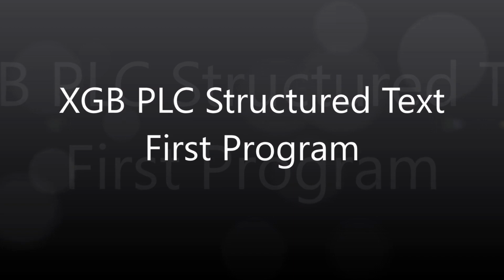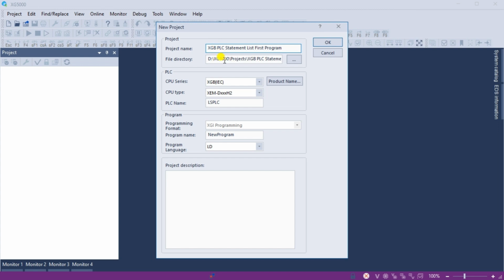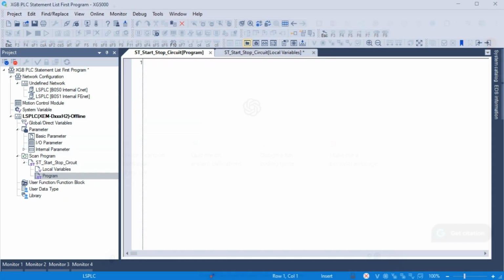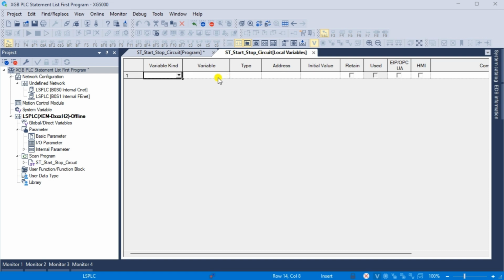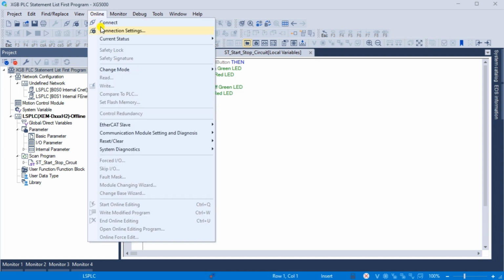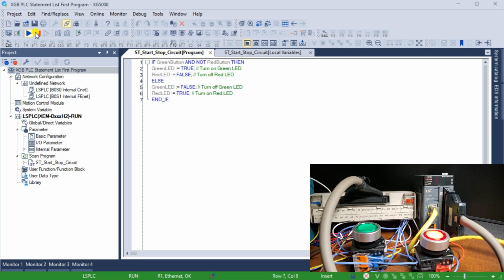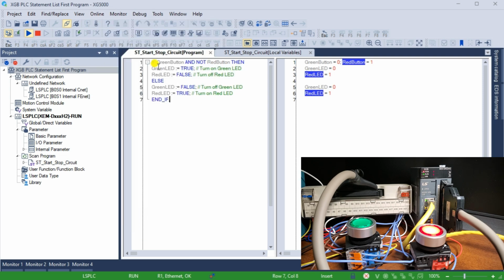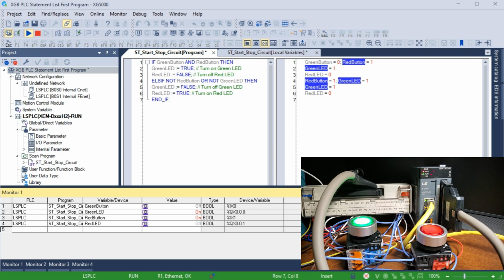XGB PLC ST Programming: From Code to Running System!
Write your first Structured Text program on the LS Electric XGB — a start-stop circuit drafted with AI, then transferred, monitored and edited online.

⚡ QUICK ANSWER
Structured Text (ST) is one of the IEC 61131-3 PLC languages, and it's the one that looks like ordinary code — a high-level, structured language with assignments, conditionals and loops. If you already program in C, C++, Java or Python, ST is often a faster route into PLC programming than ladder logic, because the syntax and the way you express logic are already familiar. It also pairs well with AI: because ST is text, a large language model can generate a working example program you then review, adapt to your application, and test — which is exactly the approach used here. This tutorial builds a first ST program on the LS Electric XGB PLC: a start-stop circuit driving lighted pushbuttons. You start a new project, use AI to draft the Structured Text code, create the program, transfer it to the PLC, monitor it running, and then use online editing to adjust and test it live. It's a practical entry into the language most likely to feel natural to programmers. The full walkthrough is in the guide below.

⏱️ TIMESTAMPS
0:00 - Introduction: Structured Text on the XGB PLC
1:12 - Start a New Project
3:09 - Using AI to Write the Structured Text Code
4:34 - Creating the Structured Text Program
6:07 - Transfer the Program
7:30 - Monitor the Program
9:05 - Online Editing & Testing the ST Program

✅ What Structured Text is and why it suits programmers coming from C or Python
✅ How to start a new Structured Text project in XG5000
✅ How to use AI to draft ST code you then review and adapt
✅ How to transfer the program and monitor it running
✅ How to use online editing to adjust and test the program live

❓ FREQUENTLY ASKED
Q: What is Structured Text (ST) programming?
A: It's an IEC 61131-3 PLC language that reads like ordinary code — a high-level, structured language with assignments, conditionals and loops — rather than a graphical language like ladder logic. The full walkthrough is in the guide.

Q: Is Structured Text easier than ladder logic?
A: It depends on your background. If you already program in C, C++, Java or Python, ST usually feels more natural because the syntax and structure are familiar. If you come from electrical work, ladder logic often clicks faster.

Q: Can AI write Structured Text for a PLC?
A: Yes — because ST is text, a large language model can generate an example program as a starting point. You still need to review it, adapt it to your application, and test it before trusting it.

Regards,
Garry
ACC Automation